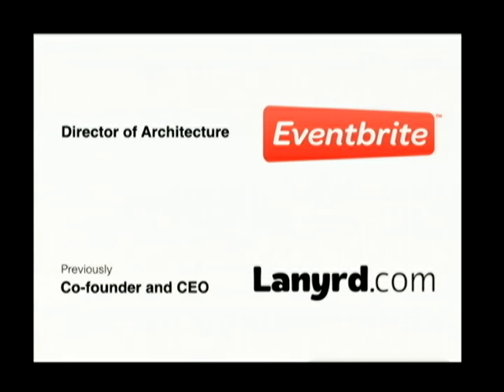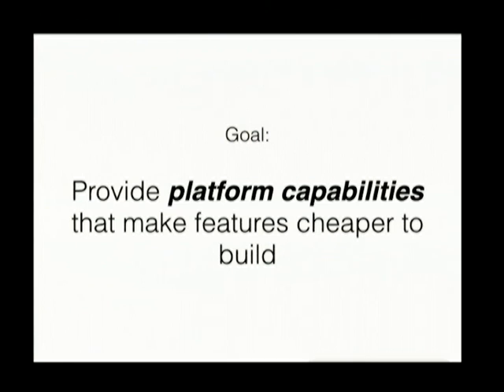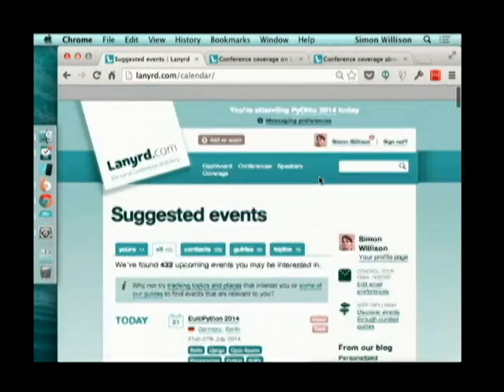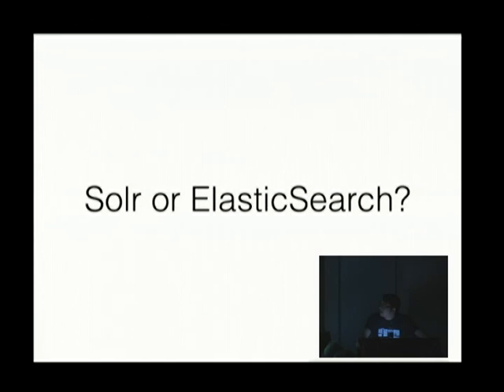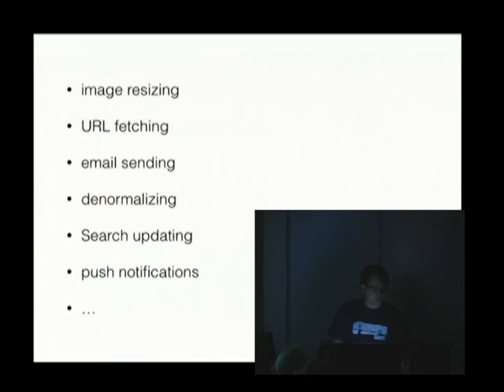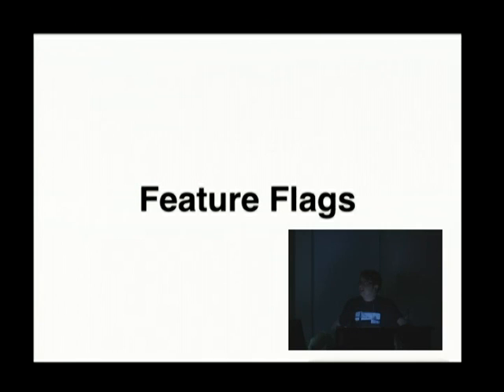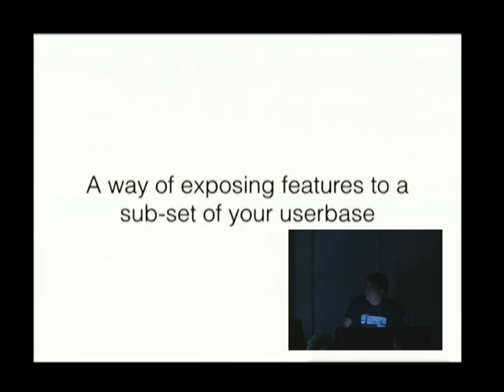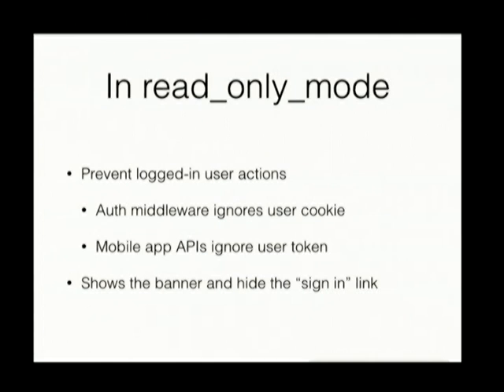A new default web stack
Simon Willison
When building a new web application, the default set of tools used to be a web framework such as Django and a relational database such as PostgreSQL. In 2014, these tools are no longer enough. In this talk, I'll present a new default stack to help build applications that are faster, more robust, easy to scale and still support rapid iteration and fast feature development.